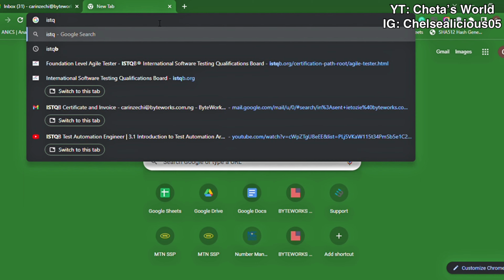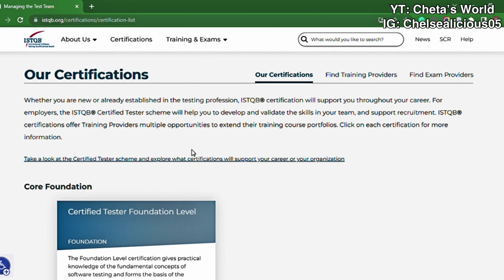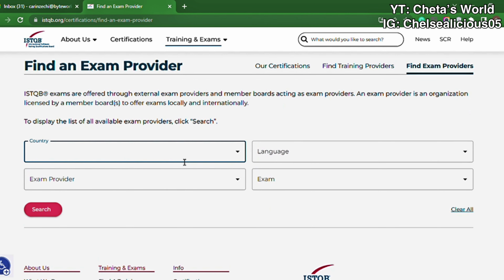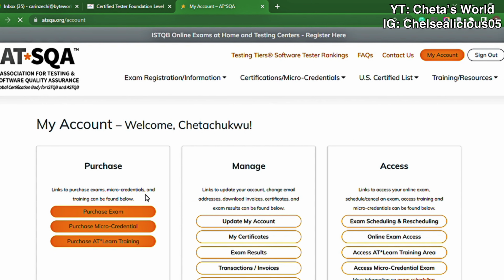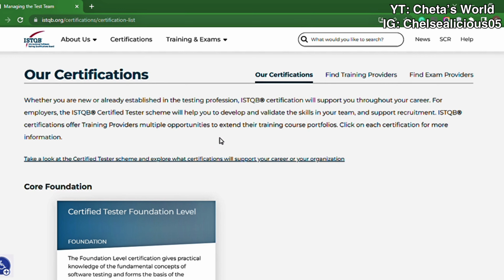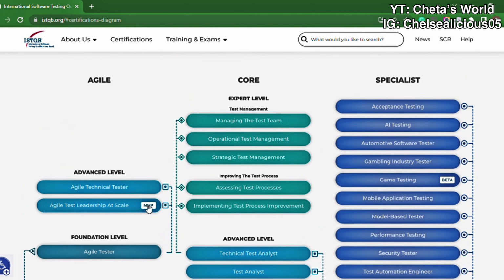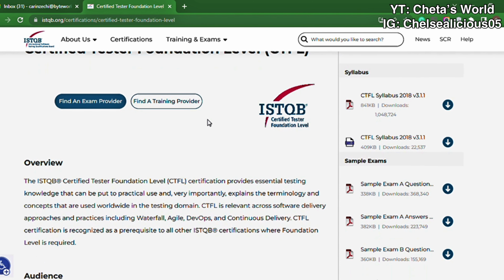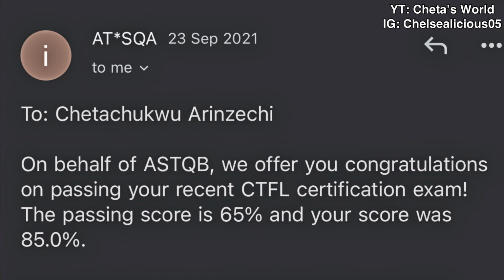How to prepare, write and pass any of the ISTQB examinations in Nigeria (Major tips)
Hi Loves, In this video I shared with you all how I prepared, wrote and aced my ISTQB (International Software Testing  Qualification Board) examination and tips to help you pass any of the ISTQB  (International Software Testing  Qualification Board) examinations. If you are curious to find out my experience and helpful tips, make sure you watch till the end. Drop any questions you may have for me regarding the examination in the comment section below.

Also kindly share the video with your friends and family in the software testing space or those intending to join the software testing space.